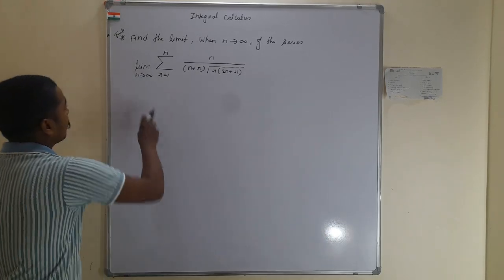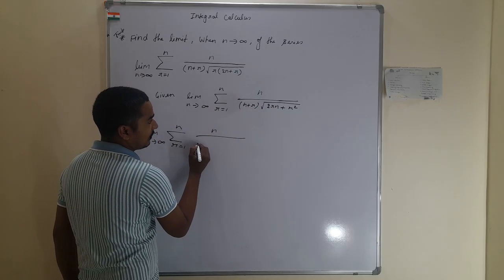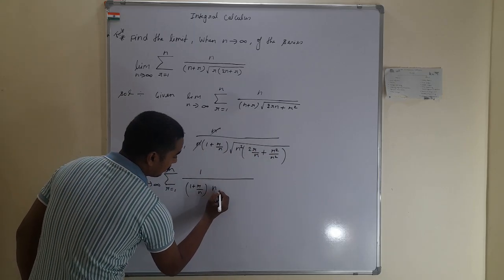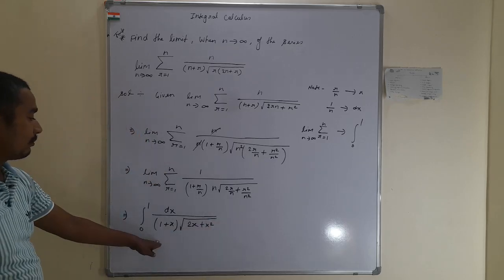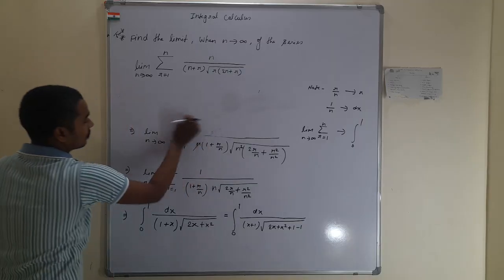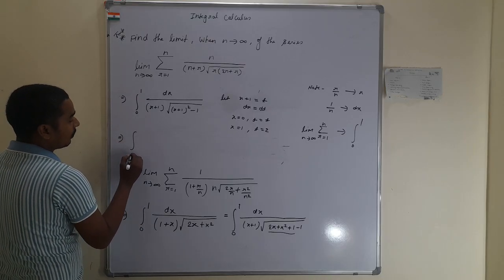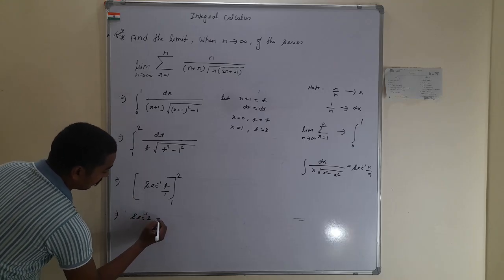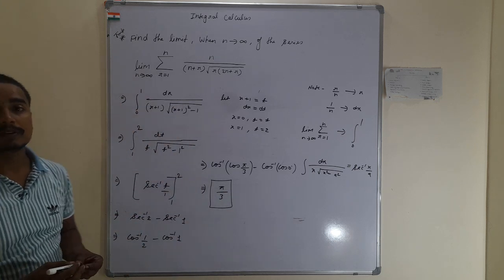Definite integrals as limit of the sum